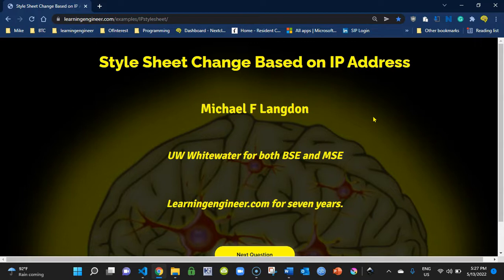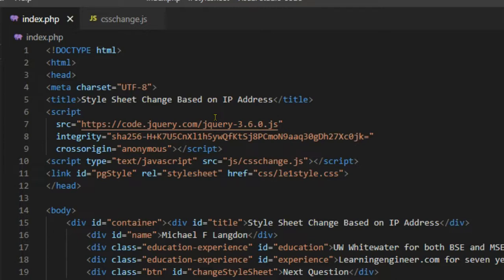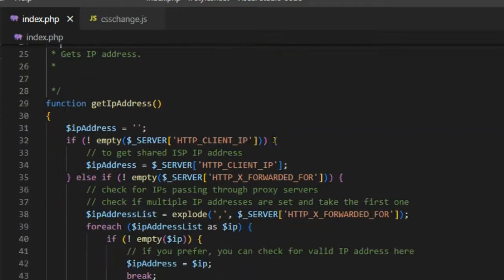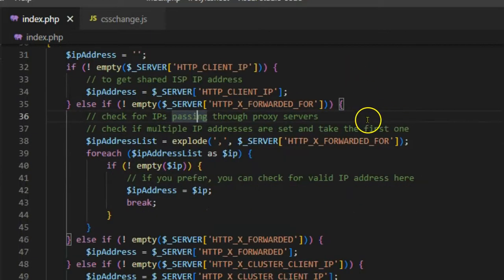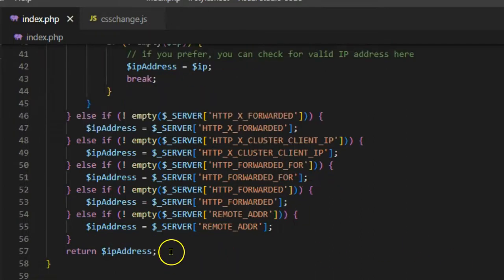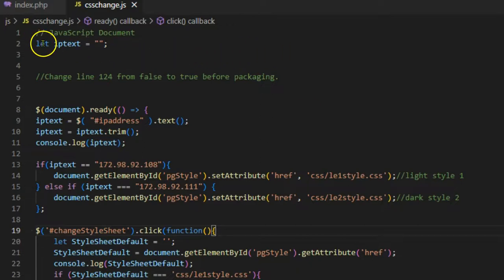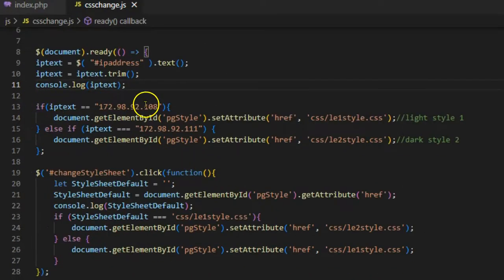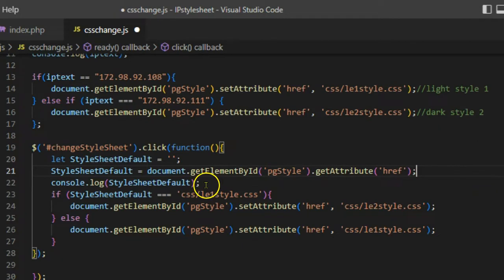CSS Style Sheet Change Based on IP Address of Client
In this video, I demonstrate how to change the webpage style sheet based on the IP address of the client using Javascript, jQuery, and PHP.